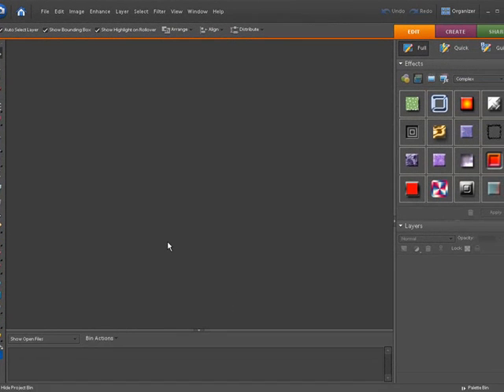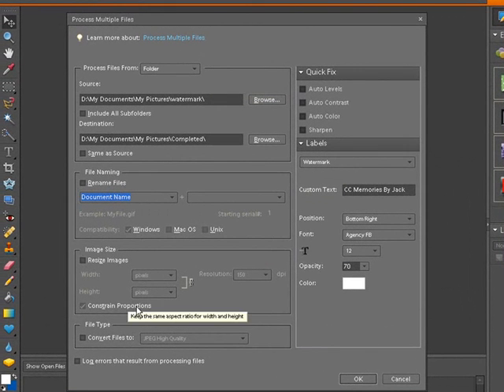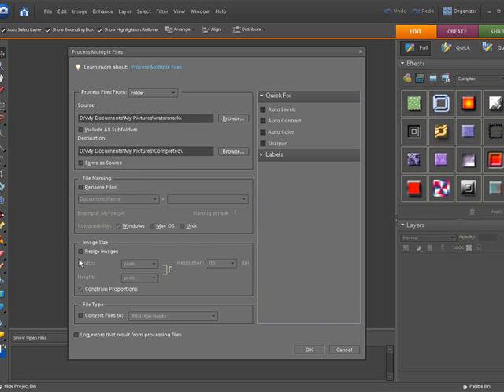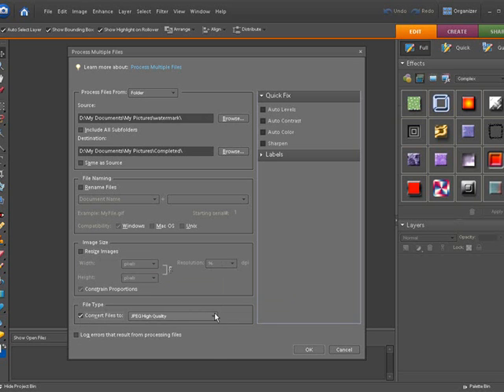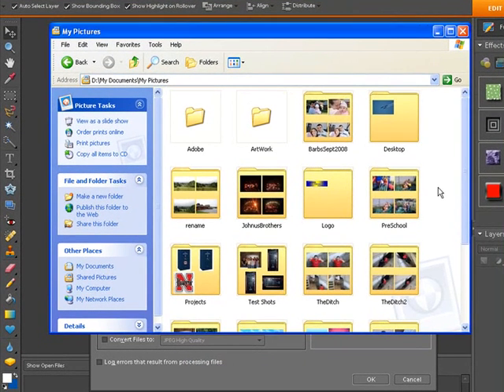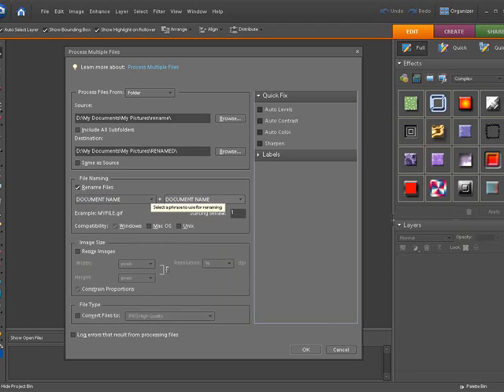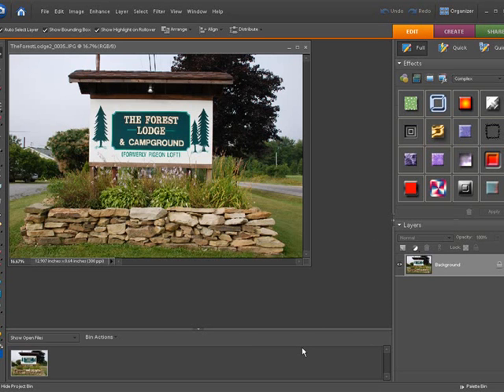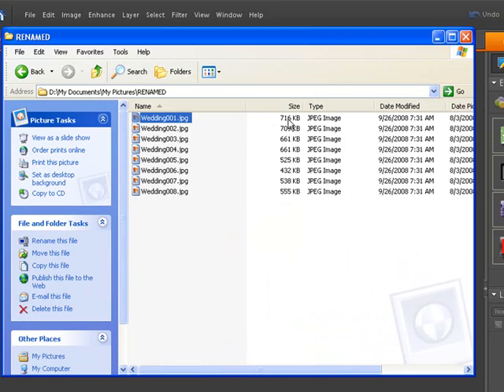Renaming Multiple Files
In this video I will show you how to rename multiple pictures in a short amount of time.